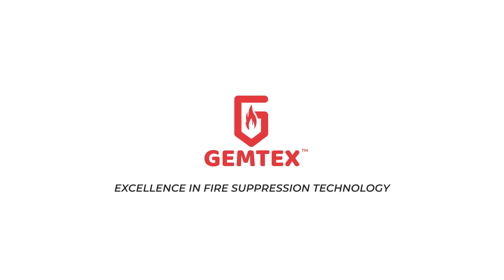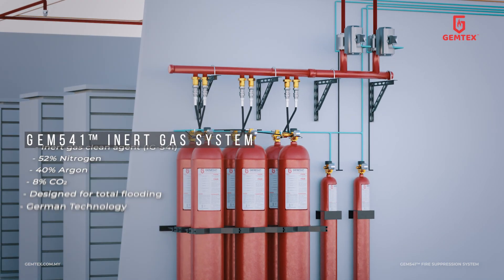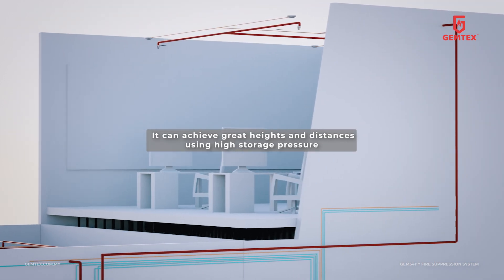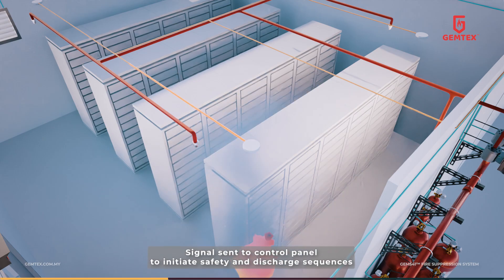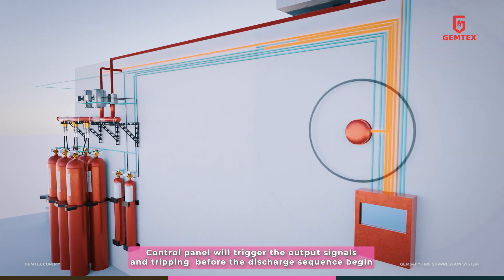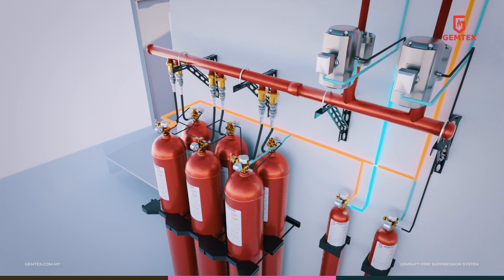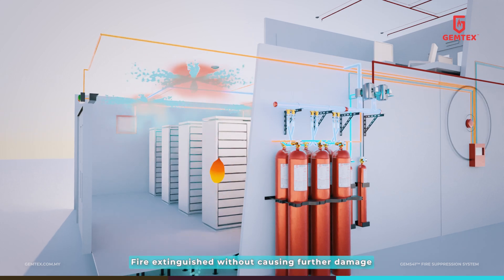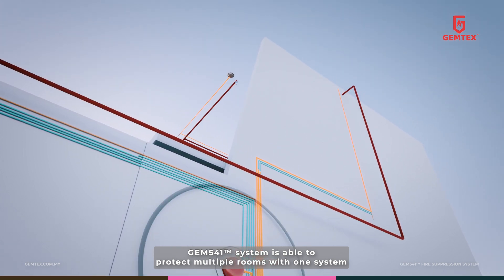GEM541® Fire Suppression System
GEM541® Engineered Fire Suppression systems are designed for total flooding in accordance with NFPA 2001 “Standard on Clean Agent Fire Extinguishing Systems”. It consist of inert gas extinguishing agent: IG-541 (52% Nitrogen 40% Argon 8% CO2).